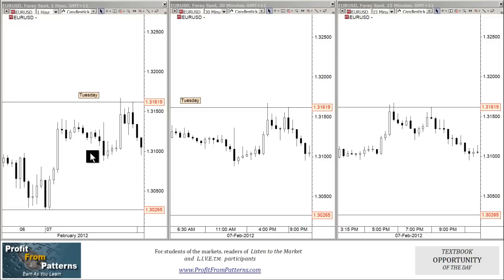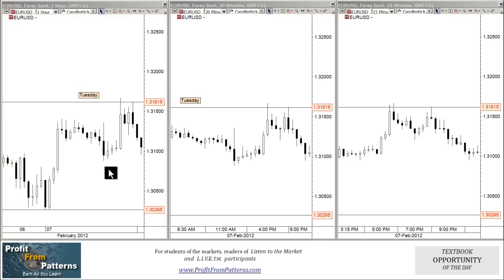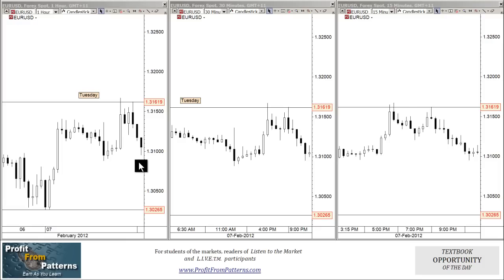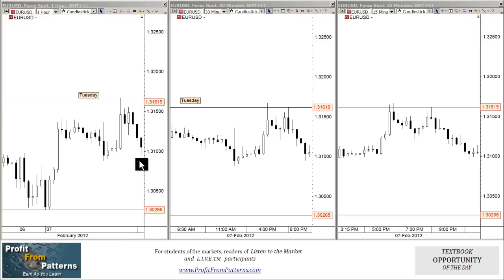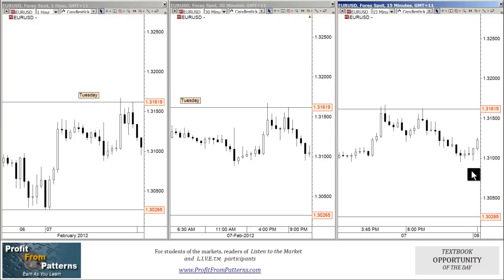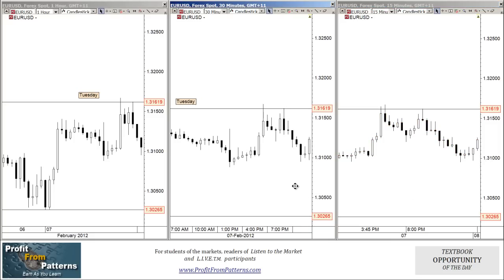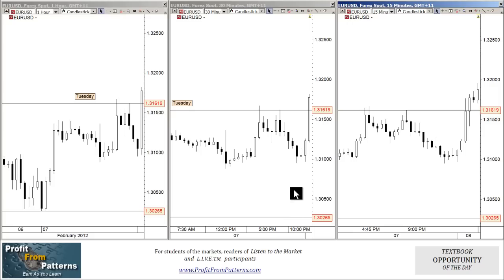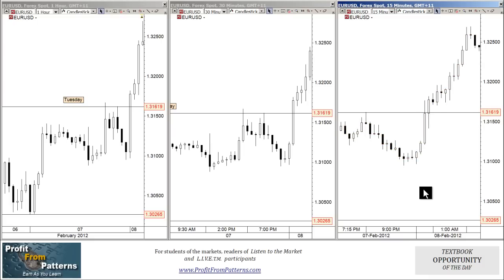February 7 - Two buy and one sell campaigns in EurUsd